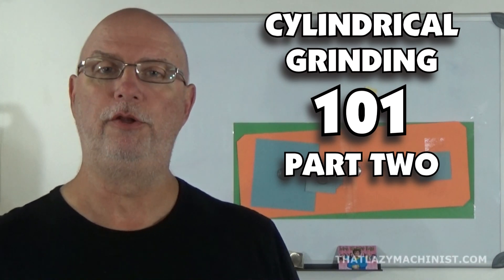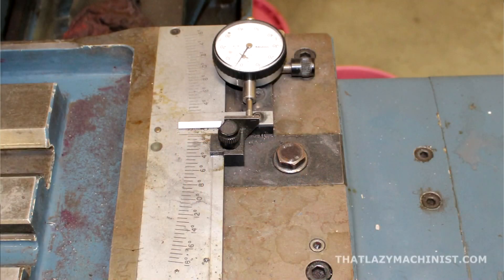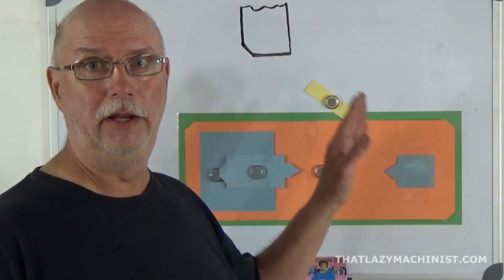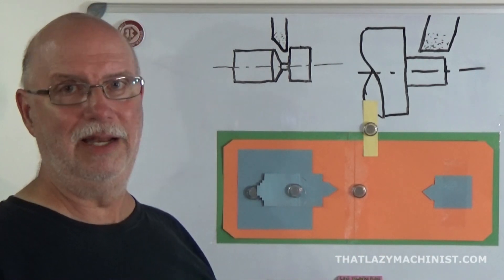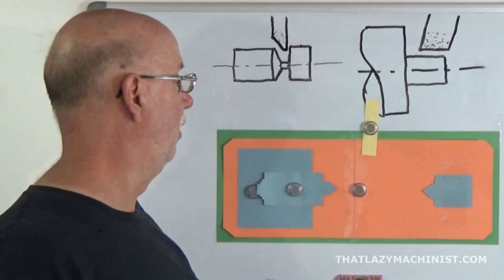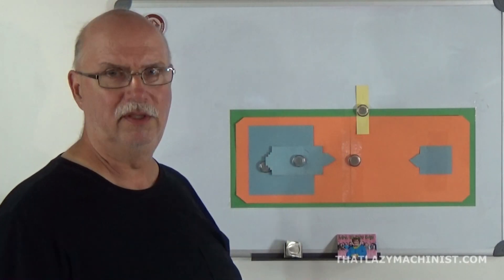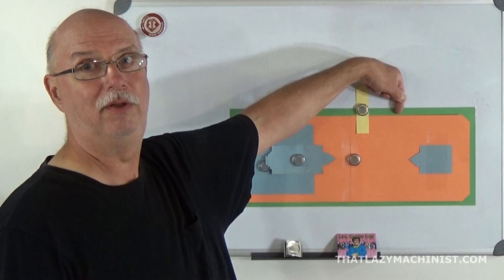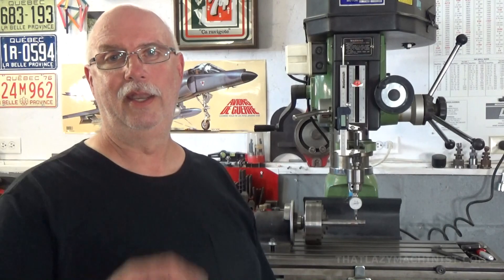CYLINDRICAL GRINDER PART TWO, three offsetting techniques for grinding tapers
Second in a series of videos that introduces the novice machinist to cylindrical grinding.  Cylindrical grinding is not generally used by novice machinists but learning the basics of the process can help to impress a future employer or bring someone to farm out certain operations to a specialized shop because they would understand that this technique could help in completing an important part. More specifically, this video looks at three methods of offsetting for taper cutting, feeds and grinding wheel wear as well as how to align the machine properly for parallel cutting.
This video is part of a series of videos that include:
As for all THATLAZYMACHINIST videos, this video is produced for novice , garage or beginner machinists. You can find all my videos as well as project drawings and course notes on my website  THATLAZYMACHINIST.COM  . Thanks for understanding that I am a professional toolmaker and teacher but I am not a professional video producer (and it shows). I produce these videos for fun as a little retirement project that lets me give back a little of what was passed on to me by so many amazing trades people most of whom, sadly, are no longer with us. Marc L'Ecuyer  Thatlazymachinist.com Thatlazymachinist Marc L'Ecuyer